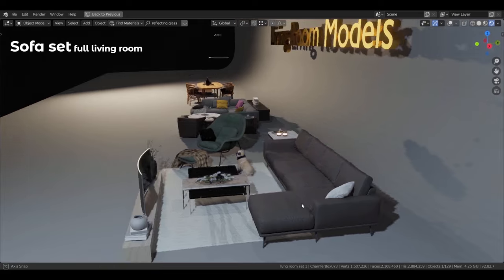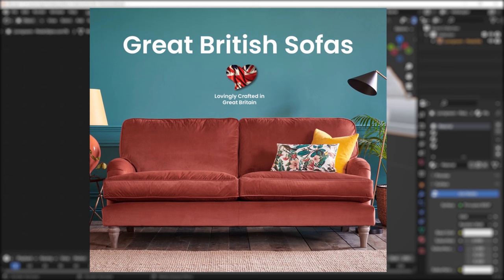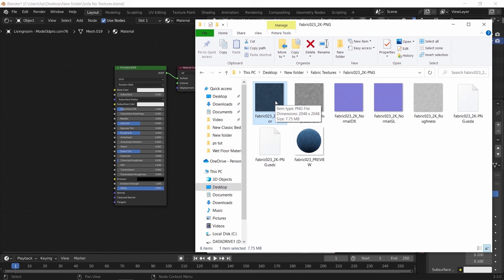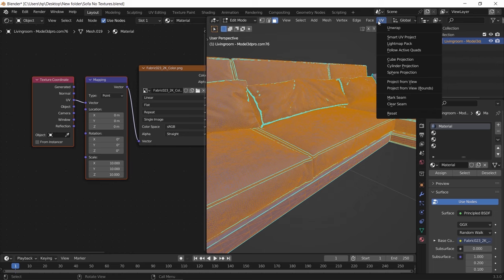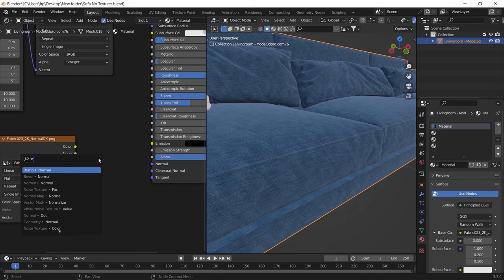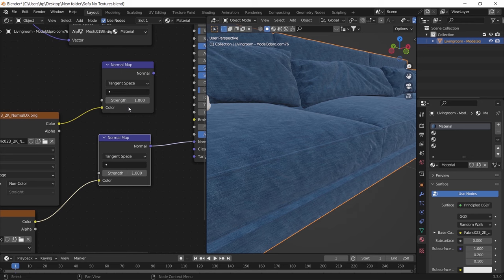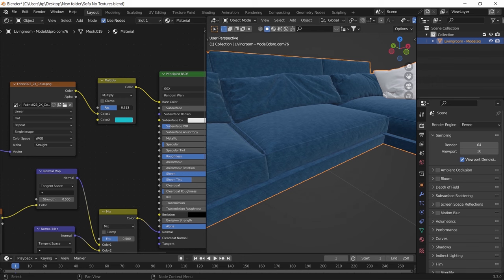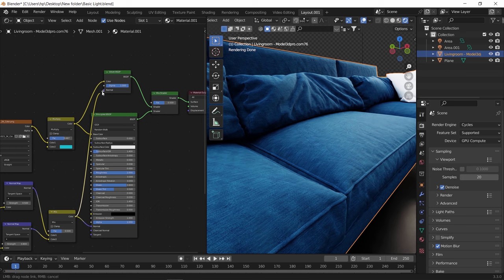Blender Tutorial - Realistic Materials for ArchViz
Create Top Realistic Fabric Material in blender with Simple Steps.
c(")(“)